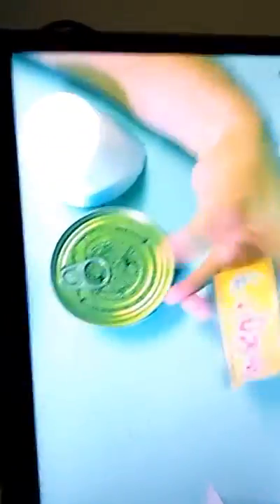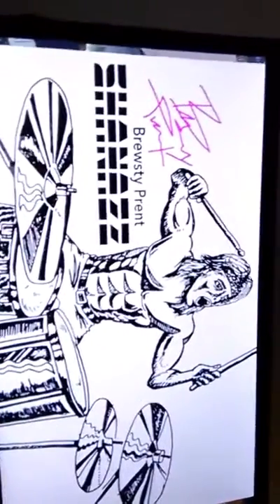How you make a drum set out of house stuff